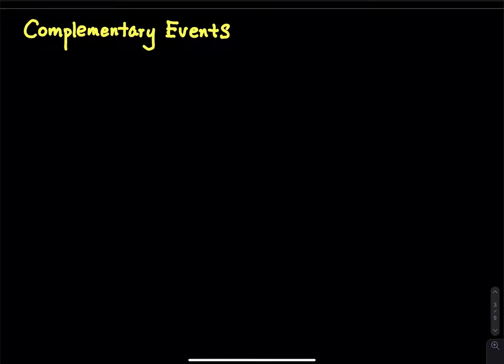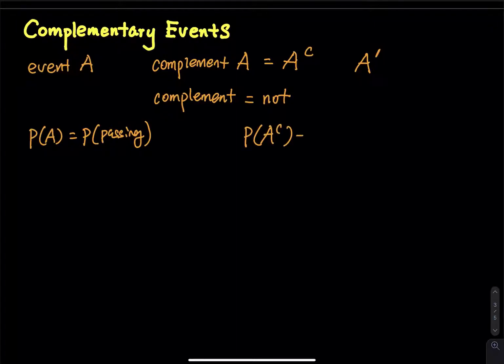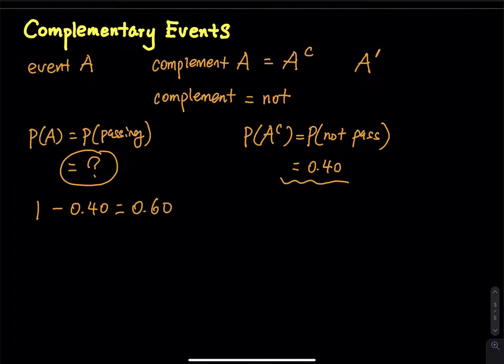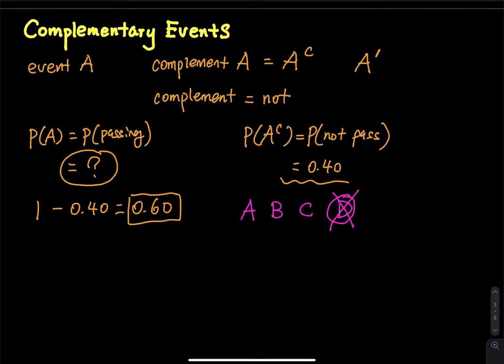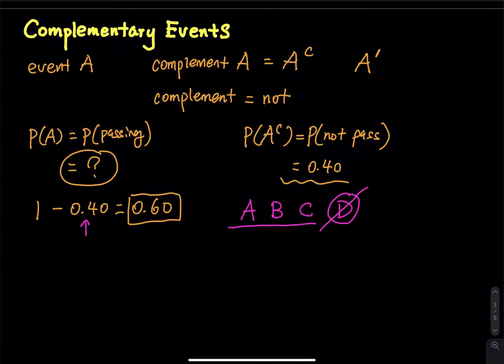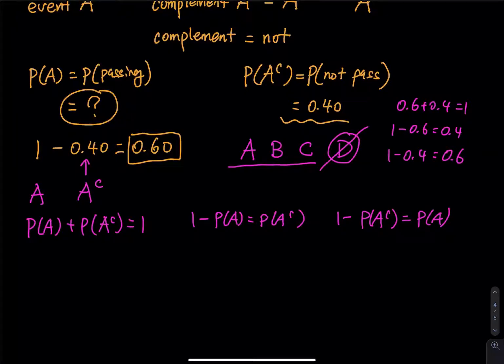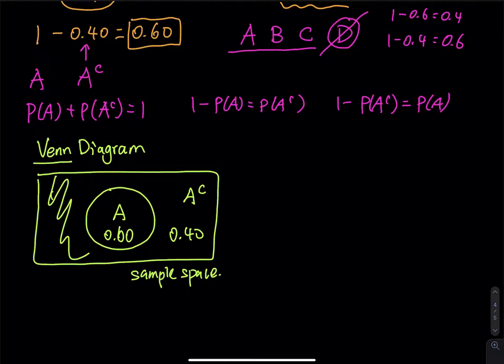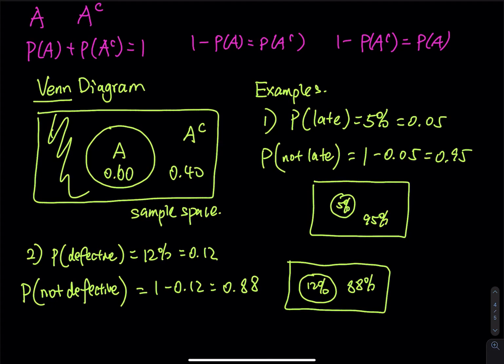3.1 Part 3 of 3: Complementary Events in Probability | Elementary Statistics